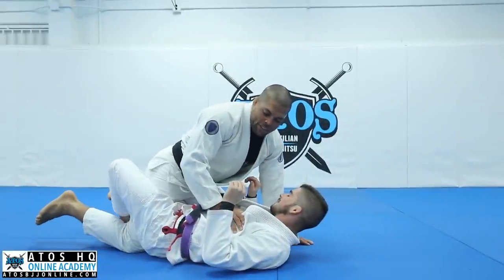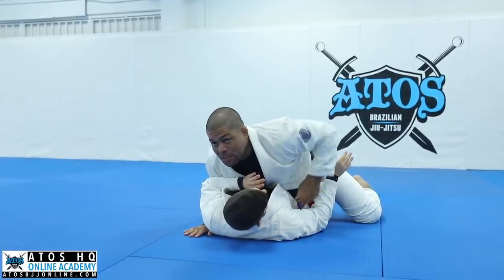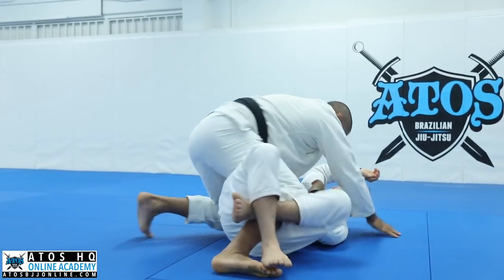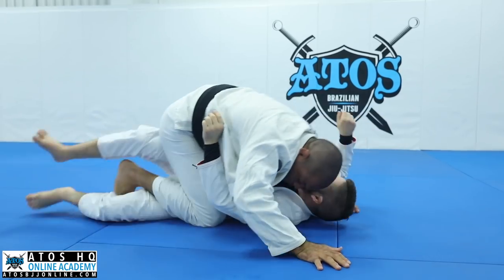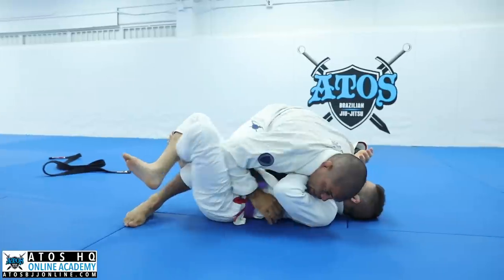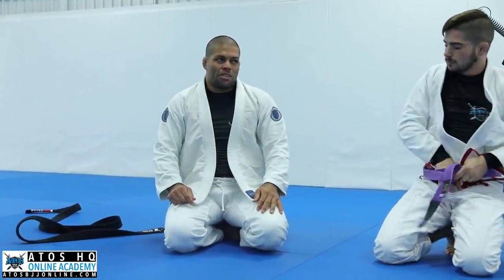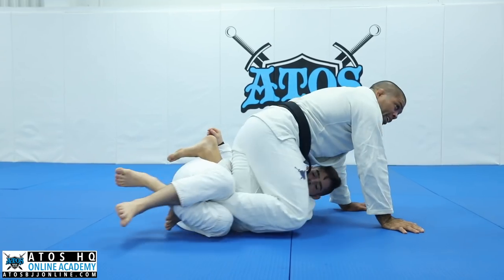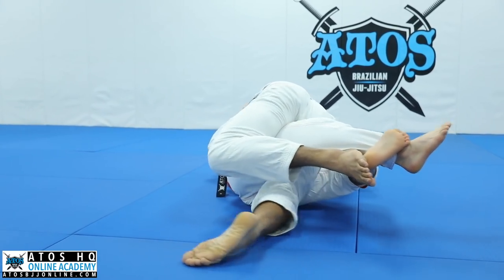Lock Down Escape - Andre Galvao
*THE STACK PASS BY ANDRE GALVAO.

*SIDE CONTROL ESCAPES: BASICS TO ADVANCED CONCEPTS BY ANDRE GALVAO